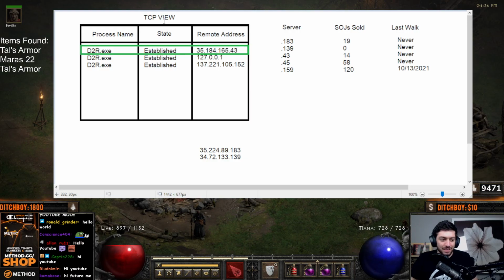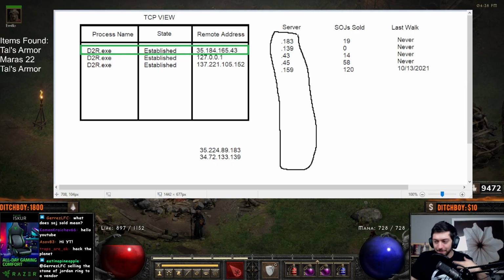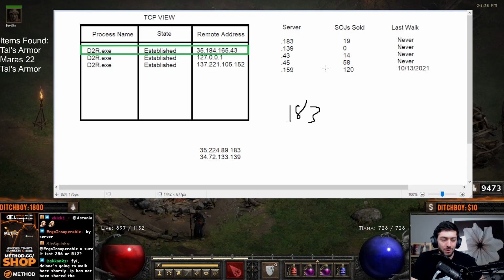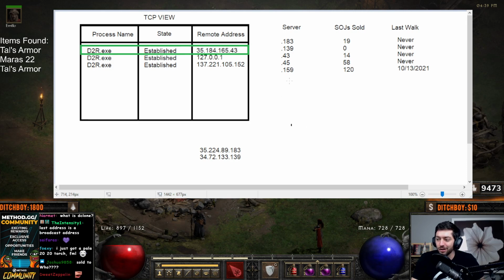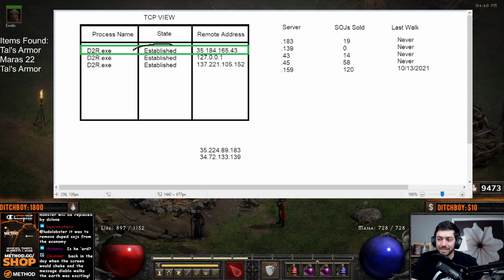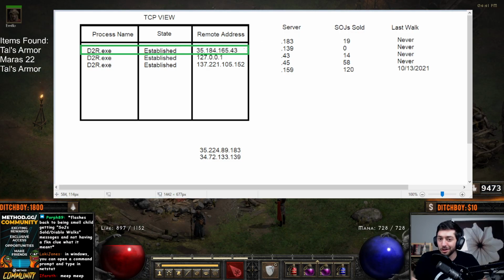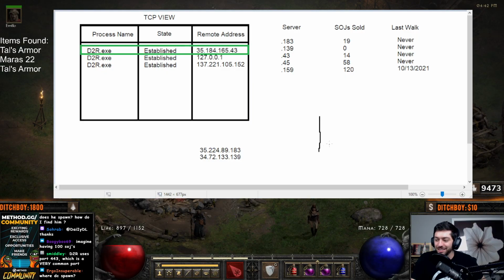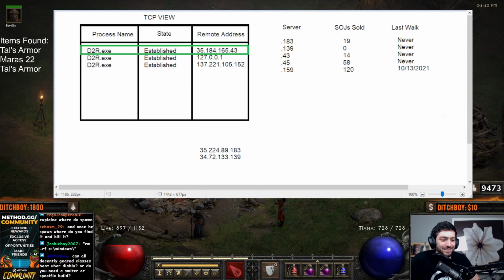[GUIDE] HOW DIABLO CLONE SPAWNS (Server/IP Explanation)